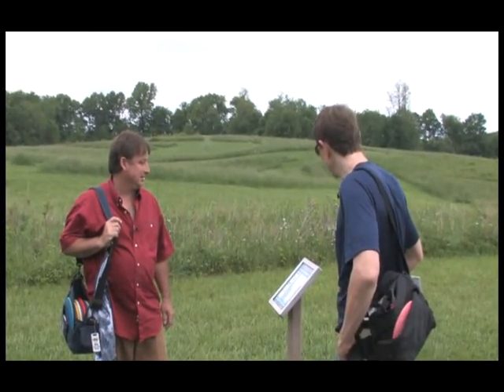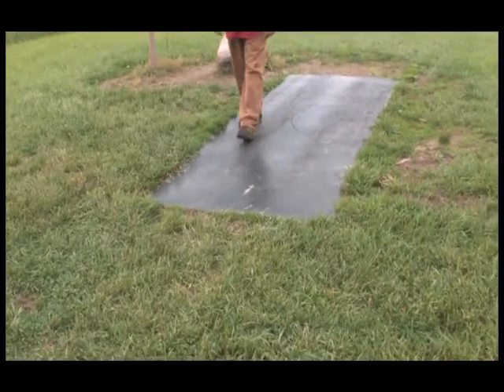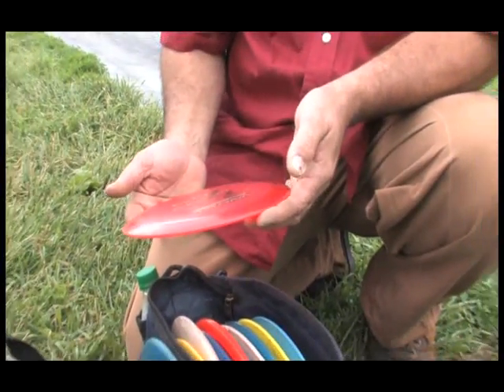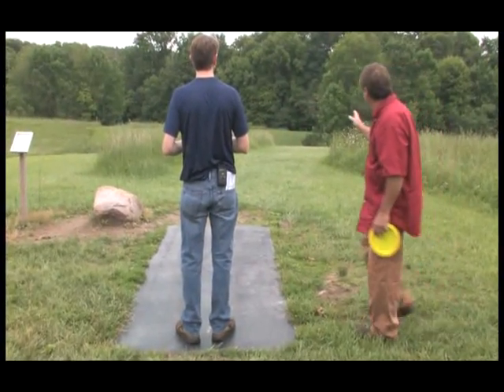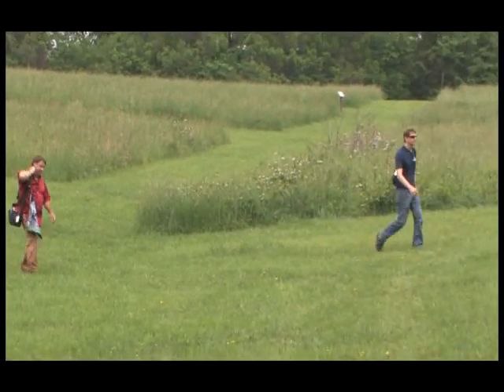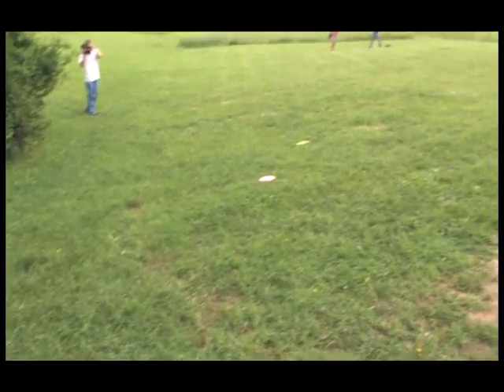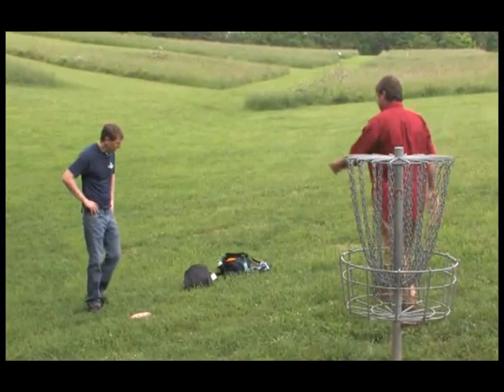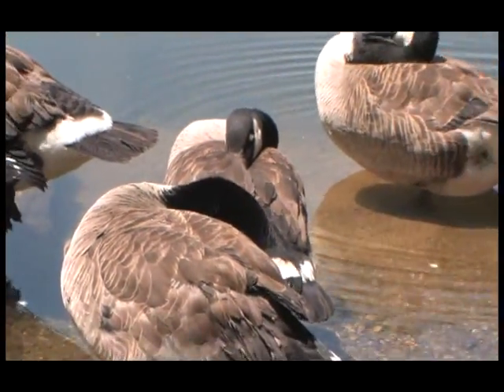Hometown Playground July 2011 Part 1